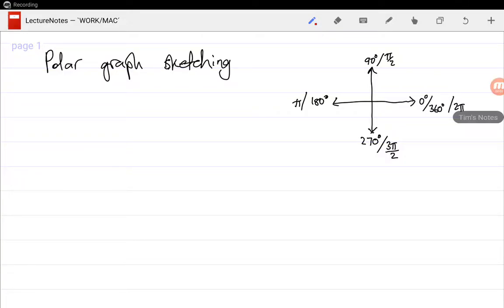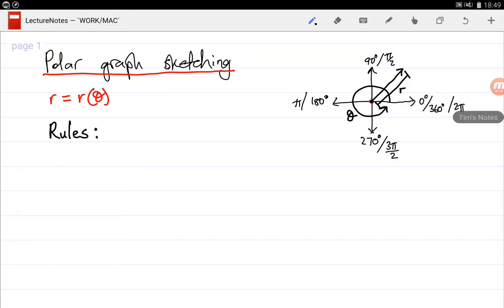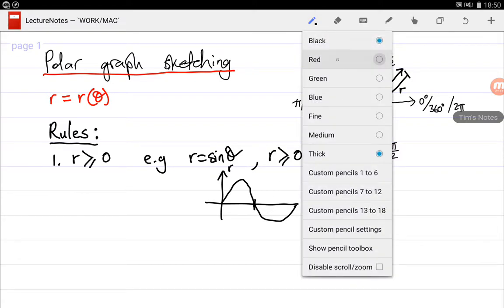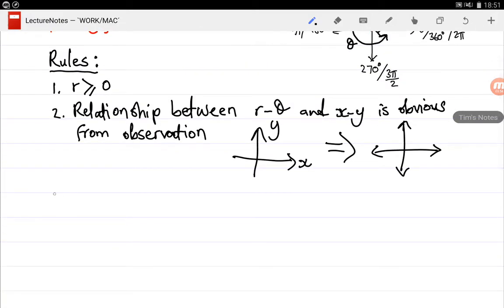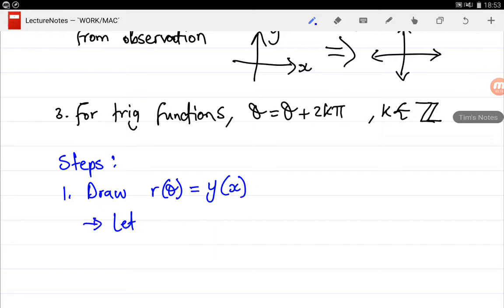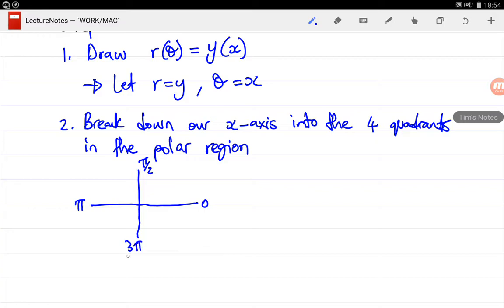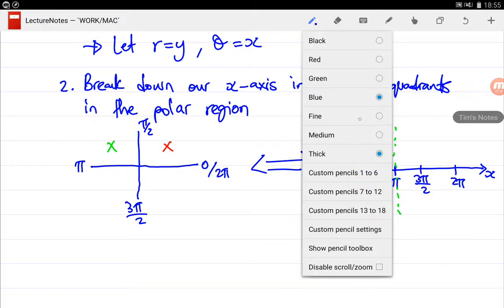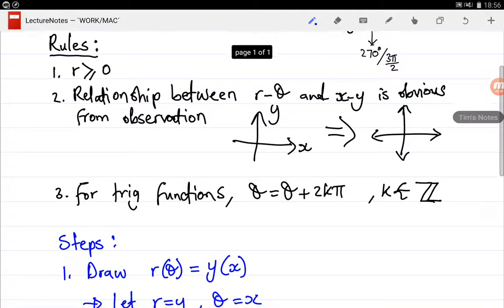Polar Graph Sketching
I made another video of an example question. Check it out for relevance to this content. Thanks.